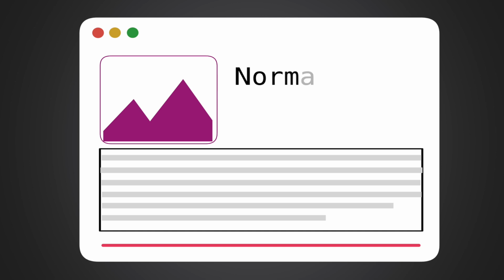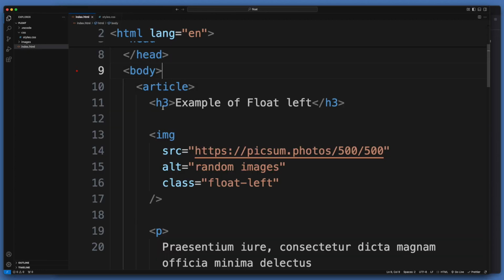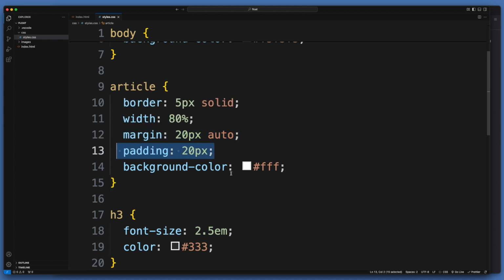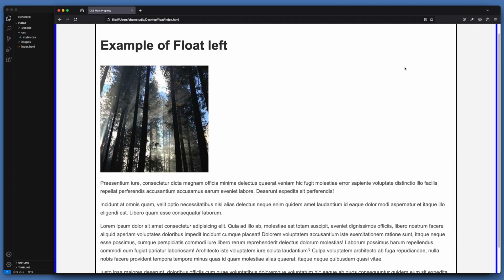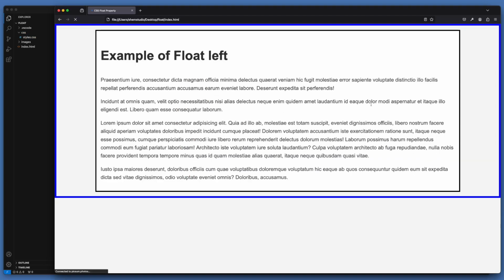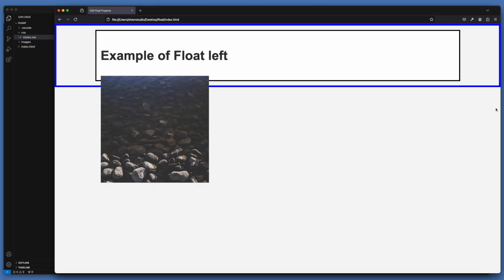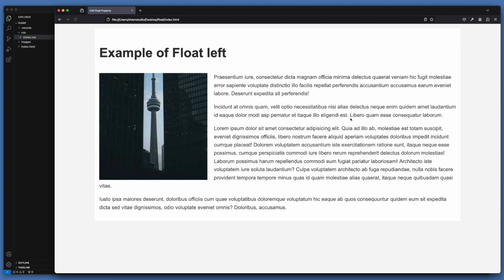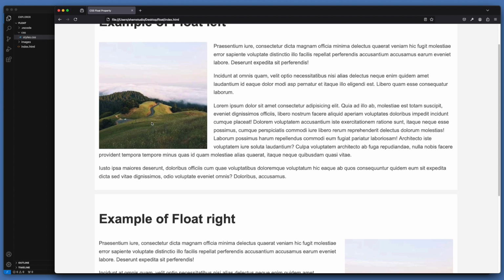CSS Float Property & Self Clearing Float | A Complete Guide for Beginners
Hey there, welcome back to my CSS for Absolute Beginners series! In today’s video, we’re going to tackle the CSS float property and explore a super useful technique for self-clearing floats. I’ll show you exactly how to float images and text, clear floats with the clear property, and introduce you to the magic of display: flow-root for easier layout management.

👉 Here’s what you’ll learn:

How to use the CSS float property to position elements like images, letting text wrap around them
A practical example where I float an image and have text flow around it seamlessly
Self-clearing floats: How to use display: flow-root to automatically clear floated elements
How to clear floats manually using the clear property
This video comes right after my video on the CSS Box Model (you know, margins, padding, borders), so if you’ve watched that, you’re in the perfect spot to build on your CSS knowledge!

Why is this important? Understanding floats is key to mastering CSS, especially when working with older projects or needing to tweak layouts for flexibility. Though newer layout methods like Flexbox and Grid are more popular today, floats are still essential for web designers to know!